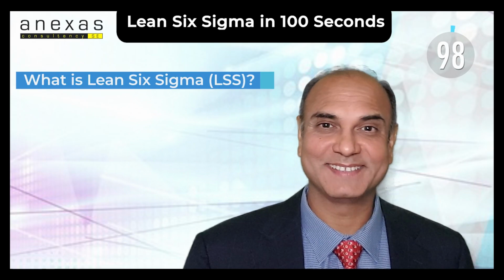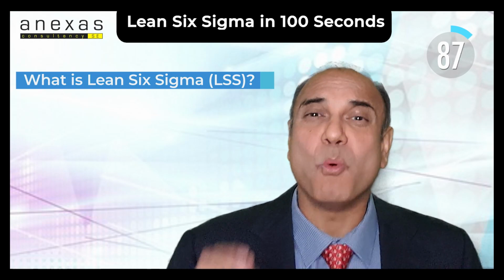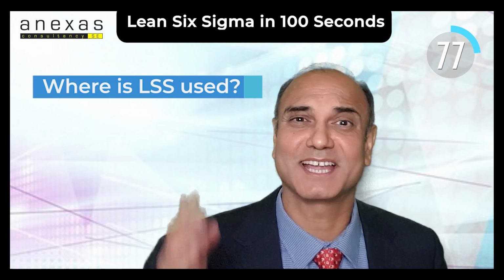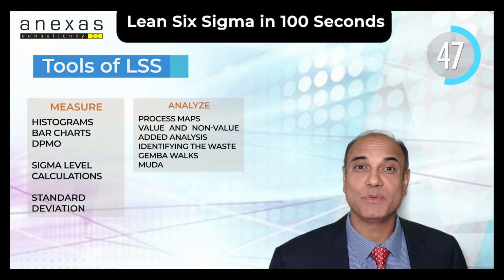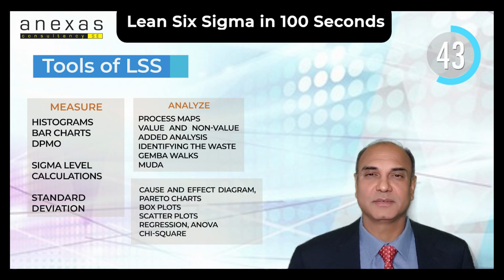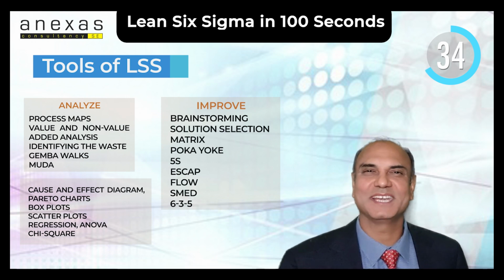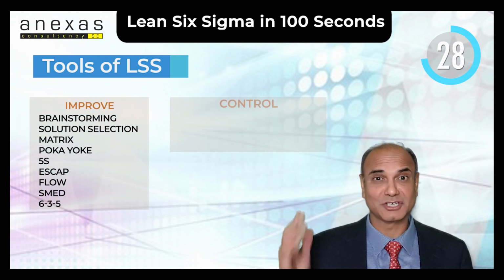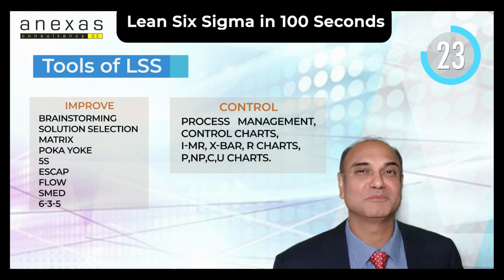Lean Six Sigma Explained in 100 Seconds | What is Lean Six Sigma? | Anexas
Unlock the essence of Lean Six Sigma in just 100 seconds with Anexas! Lean Six Sigma is a powerful methodology aimed at enhancing efficiency and eliminating waste in business processes. Join us as we break down the fundamentals of Lean Six Sigma, exploring how it combines the principles of Lean manufacturing and Six Sigma quality management. Discover how this dynamic approach drives continuous improvement, streamlines workflows, and boosts productivity. Let Anexas guide you through the transformative potential of Lean Six Sigma in revolutionizing your business.

UAE
Phone:
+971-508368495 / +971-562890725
Mail:

India
Phone:
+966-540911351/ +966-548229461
Mail: